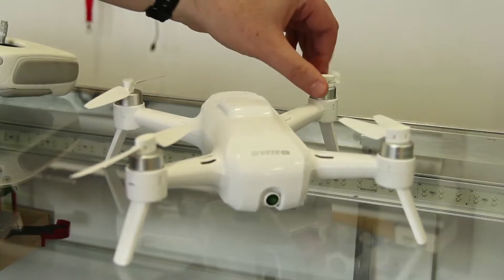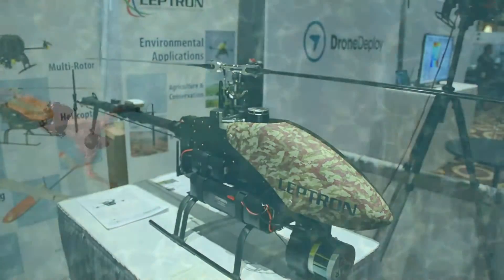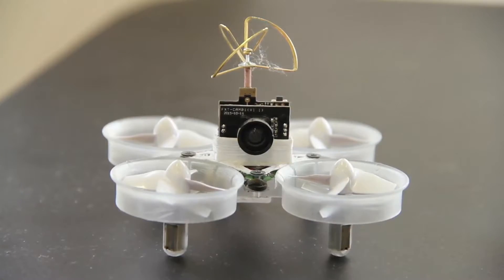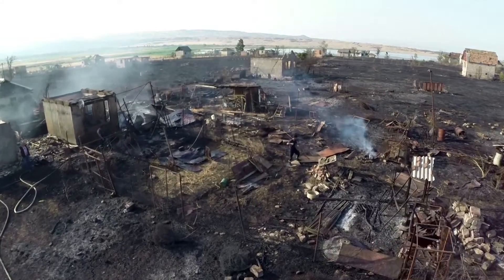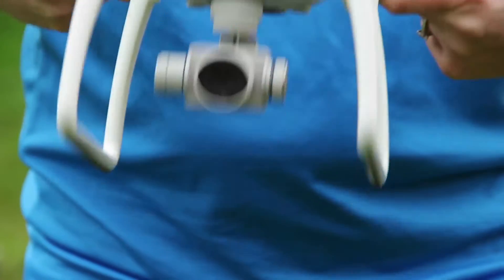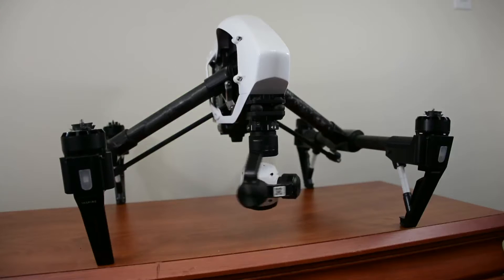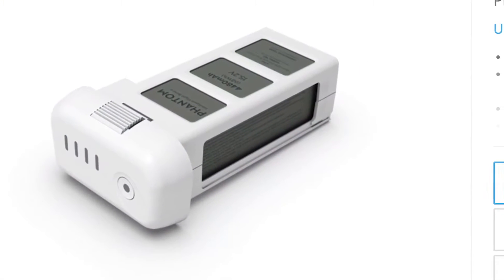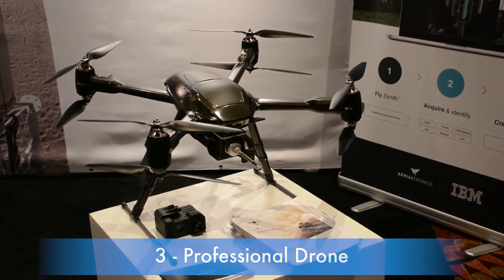Find the Best Drone for You | Expert Drone Buying Advice • DARTdrones Flight School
Figuring out which drone you should invest in is a difficult question. Different people have different needs they wish to fulfill with their drone: is your drone going to be used for aerial photography? Is it going to be used for agriculture? Is a sophisticated camera required? We list some considerations for deciding which drone is right for you.

― ABOUT DARTDRONES ―
DARTdrones Flight School is the national leader in drone training with the best flight instructors in the industry. We offer classes both online and in-person throughout the country. All of our flight instructors are manned aircraft pilots and certified drone pilots. Our team of experts include FAA Certified Flight Instructors, military veterans, Blackhawk helicopter pilots, commercial airline pilots, and a curriculum developer of one of the Navy’s drone programs.

― TOP DRONE TRAINING CLASSES ―

• FAA PART 107 TEST PREP: Do you want your drone license? Pass the FAA Part 107 Airman Knowledge Exam with flying colors with our prep course, developed by leading FAA exam experts. Our Part 107 prep course is available in 35+ cities across the United States and online.

• PHANTOM & INSPIRE DRONE FLIGHT TRAINING: Learn to fly a DJI Phantom or Inspire in our 1-day hands-on drone flying class, led by leading drone pilots. No drone? No problem! This class provides a DJI Phantom and Inspire for students to use.

• STARTING A DRONE BUSINESS UNDER PART 107: Learn how to start your own drone business including how to develop your drone business strategy, how to find customers, drone business operations, UAV legal considerations, and drone insurance.

• DRONES 101 - DRONE AVIATOR READINESS TRAINING: Are you a drone beginner? Learn everything you need to learn to get started with drones today! In this 1-hour drone beginner class, you will gain need-to-know insights in FAA drone rules and regulations, drone buying advice, how to register your drone, drone safety, industry trends & forecasts and more!